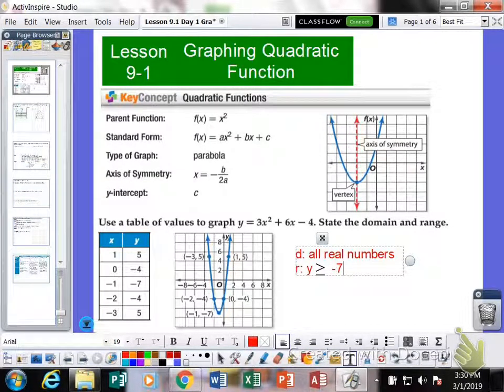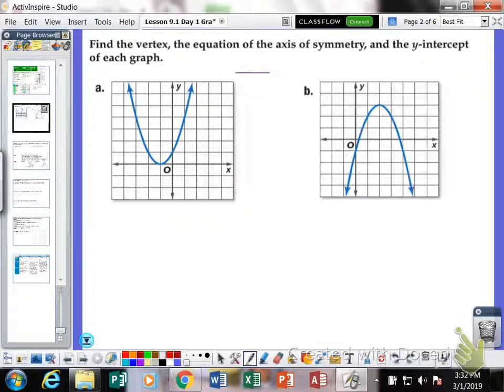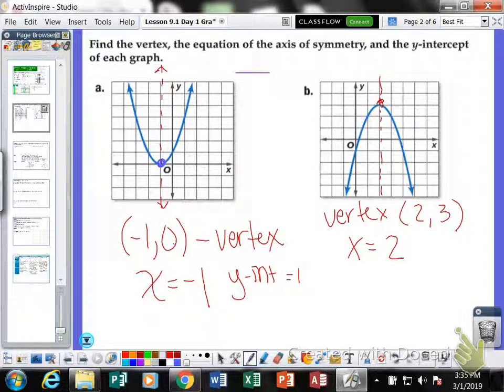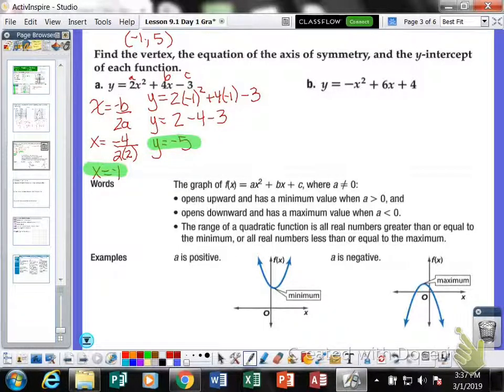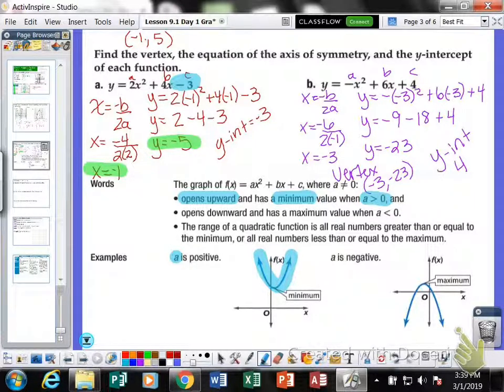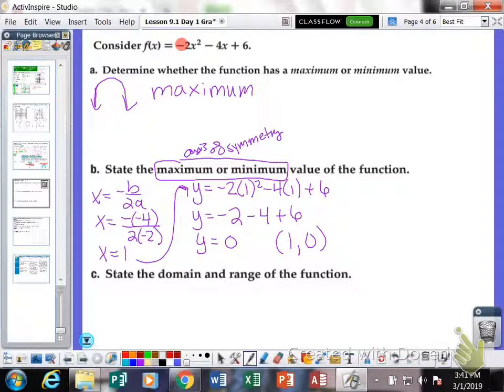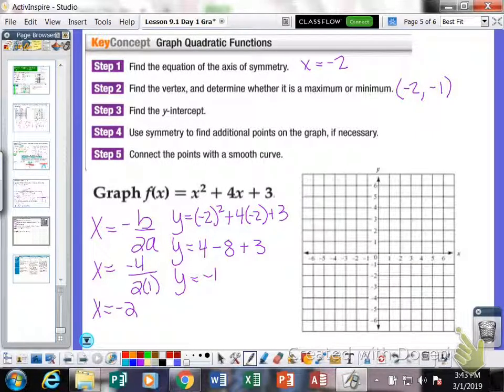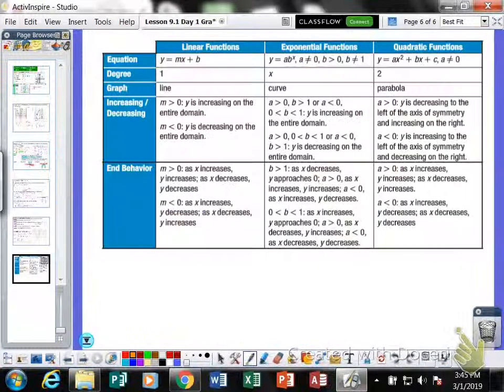alg 1 lesson 9-1 day 1